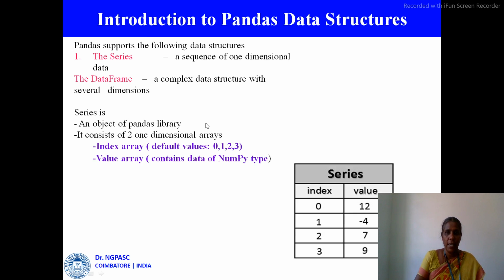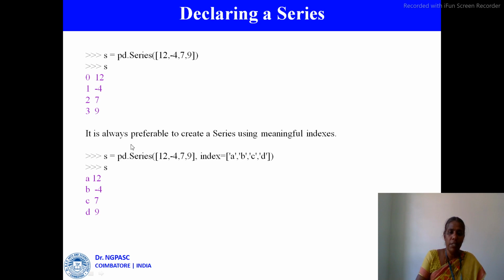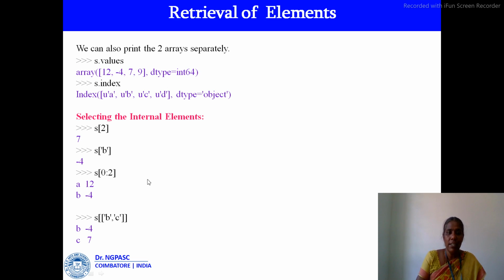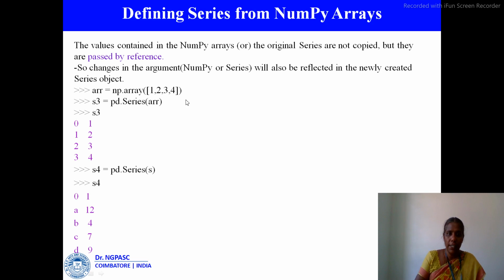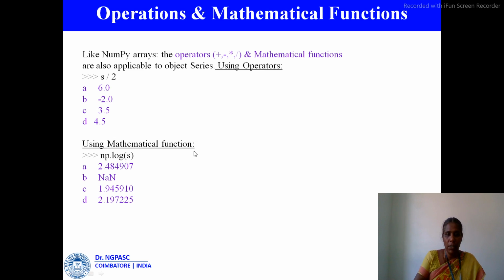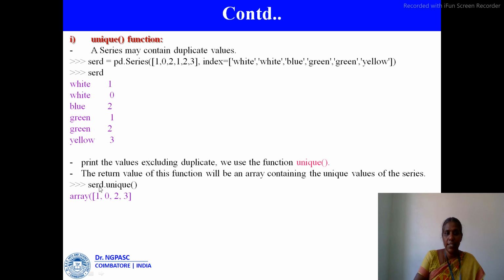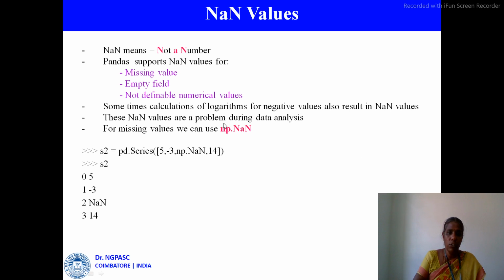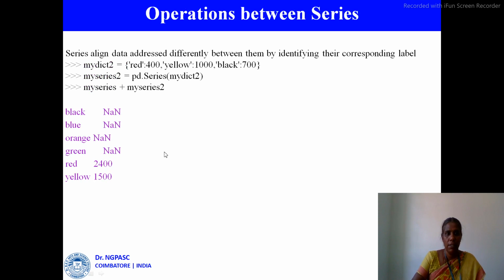Python Programming-Pandas-Data Structures